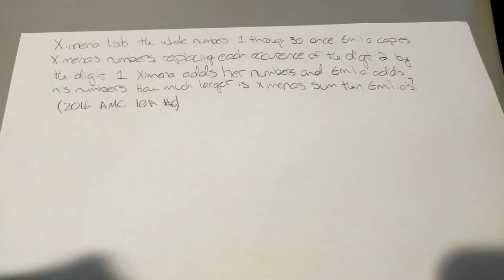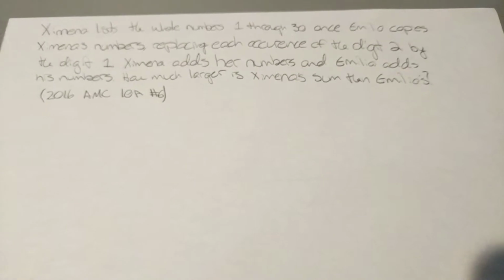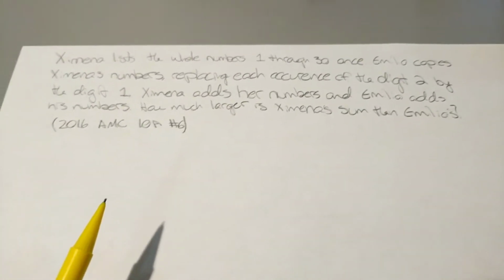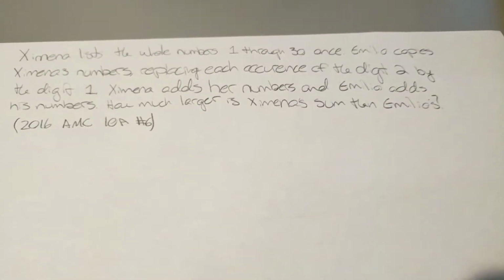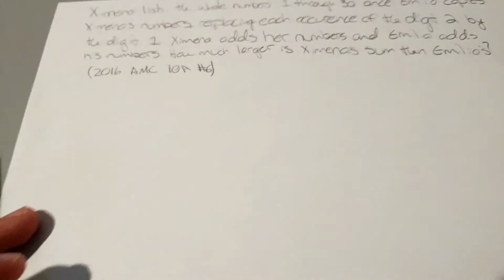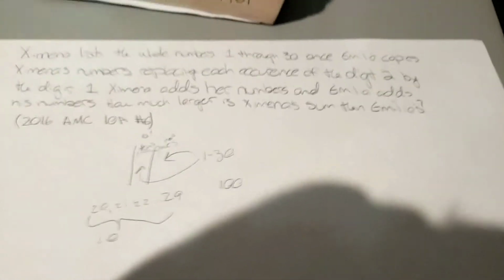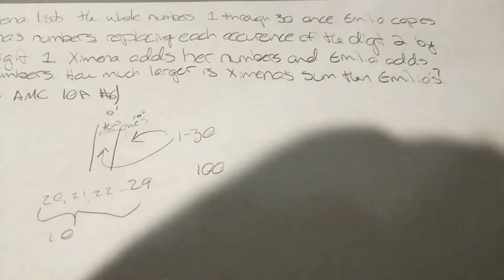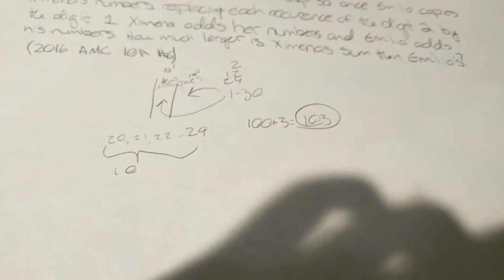2016 AMC 10B #6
the method I used to solving this is shown on the art of problem solving website.